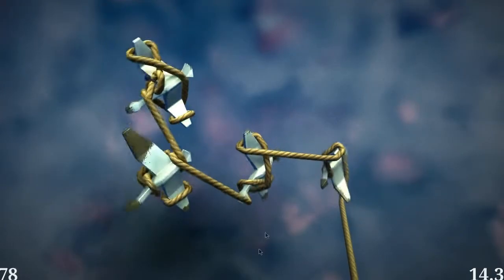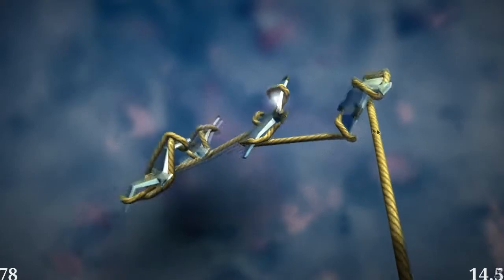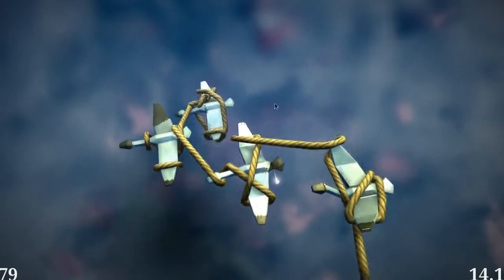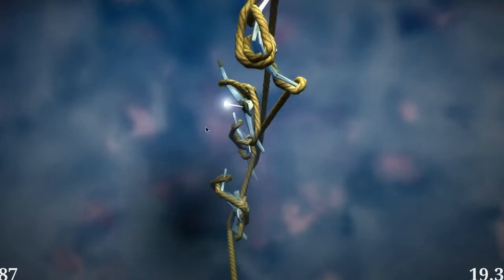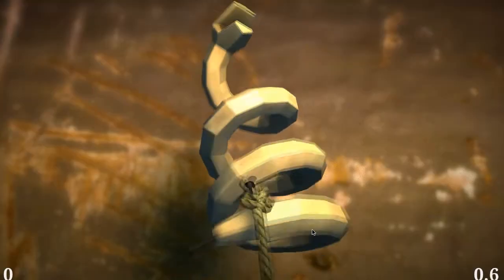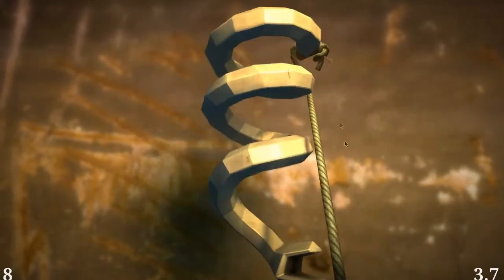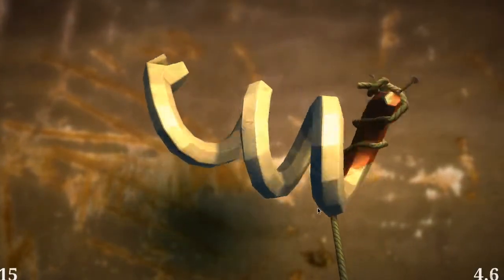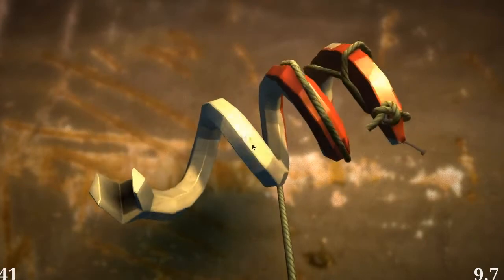Zen Bound 2 - Episode 25 (HD)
I play Zen Bound 2! I great new puzzle game!